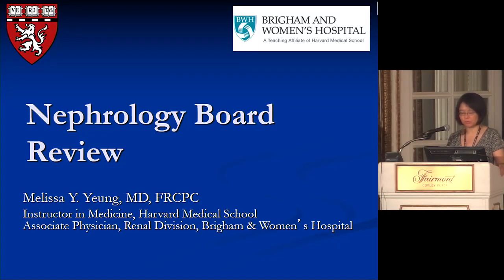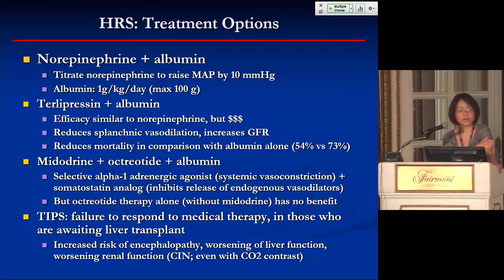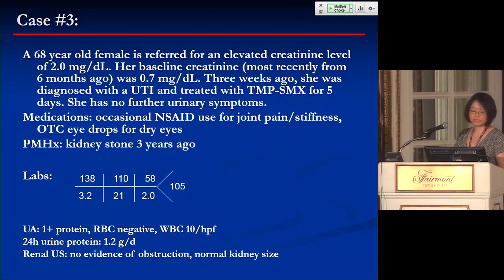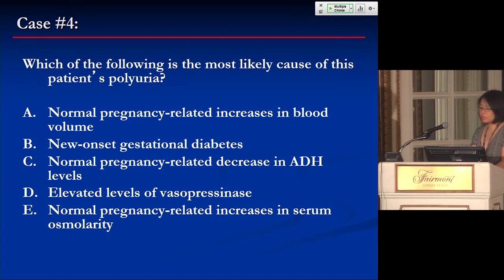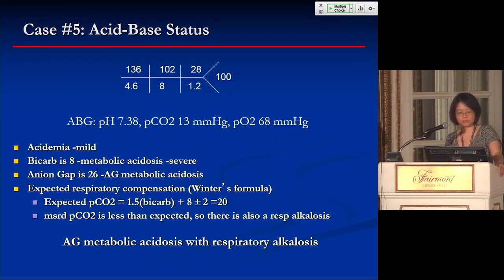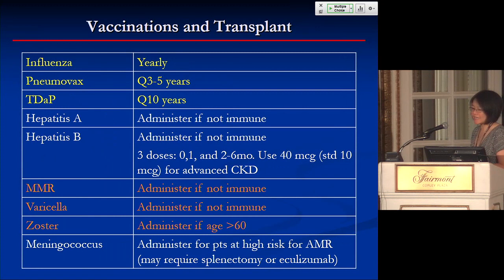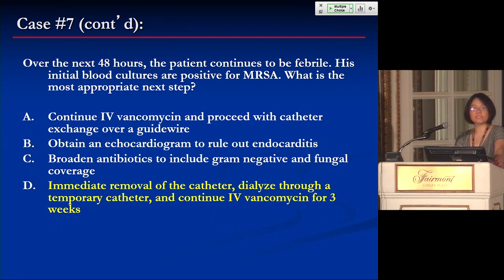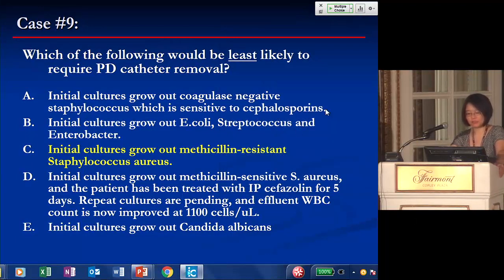Brigham Renal Board Review, Questions